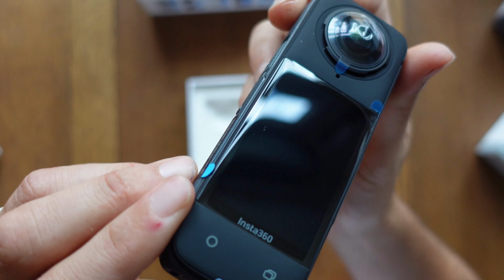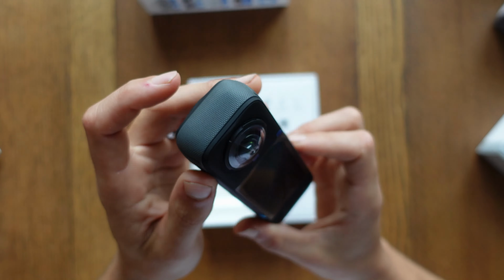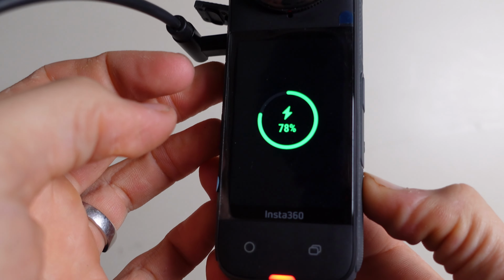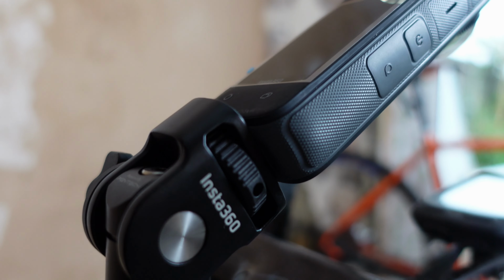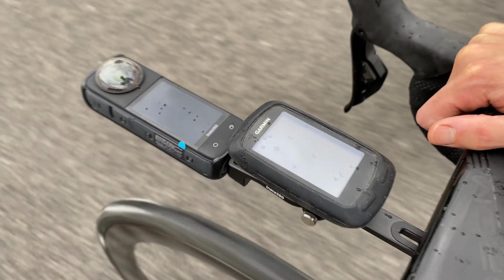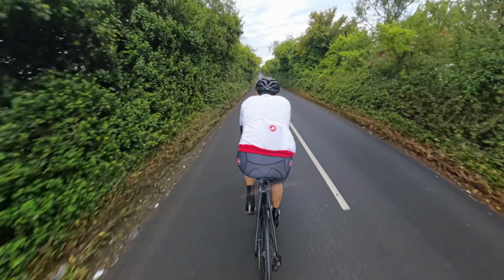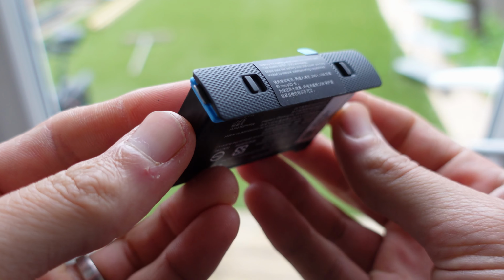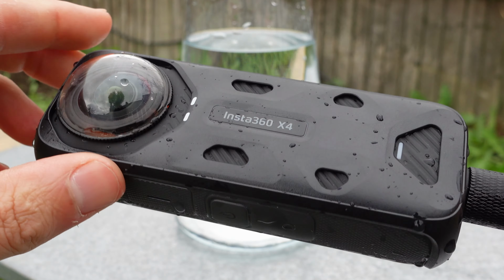The BEST Way to Record Yourself Cycling / Insta360 X4… Everything You Need To Know!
In this video, I take a close look at the Insta360 X4 camera and test it out with 7 different mounts for recording while cycling. We start with an unboxing and my initial thoughts, then dive into the setup and installation of each mount. You’ll see how the front mount, handlebar cap mount, handlebar mount, chest strap, action selfie stick, new bike computer mount, and new tail mount all perform during real rides.

Along the way, I’ll also cover the camera’s specs, different recording modes, battery life, and how the Insta360 app works. I’ll even test its stabilization, audio quality, and take it underwater. If you're into cycling and want to know the best way to record yourself, or are just curious about the Insta360 X4, this video covers it all.

00:00 - Insta360 X4
01:44 - Unboxing & Initial Thoughts
05:49 - Setting Up the Insta360 X4 Camera
07:07 - & Mounts for the Camera
07:30 - Our Front Mount - Setup, Install & Ride
08:37 - Handlebar Cap Mount - Setup, Install & Ride
09:41 - Handlebar Mount - Setup, Install & Ride
10:29 - Chest Strap - Setup, Install & Ride
11:26 - Action Selfie Stick in Action
11:51 - New Bike Computer Mount - Setup, Install & Ride
13:02 - New Tail Mount
15:31 - Camera Specs and Modes Explained Simply
16:36 - Using the Insta360 App
17:22 - Battery Specs and Run Time
17:49 - My Top Recording Tip
18:32 - Testing the Stabilization
19:07 - How Good Is the Audio?
19:58 - Using the Insta360 X4 Underwater
20:17 - The Best Feature Explained

PS. When I provide a link here to gear or equipment I sometimes get a kickback from it. I am not a professionally trained bike mechanic... always check with a professional  in the relevant field 👍